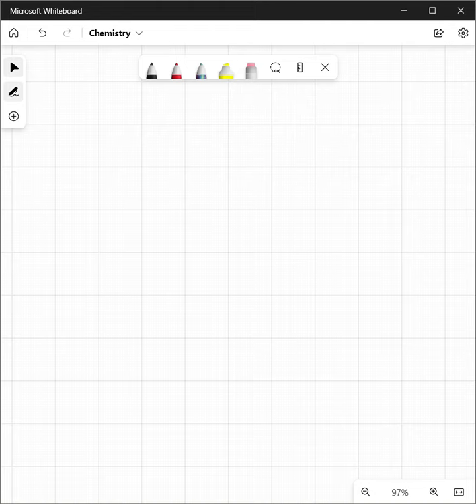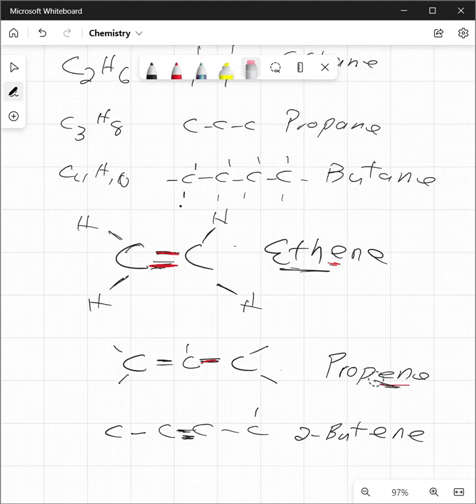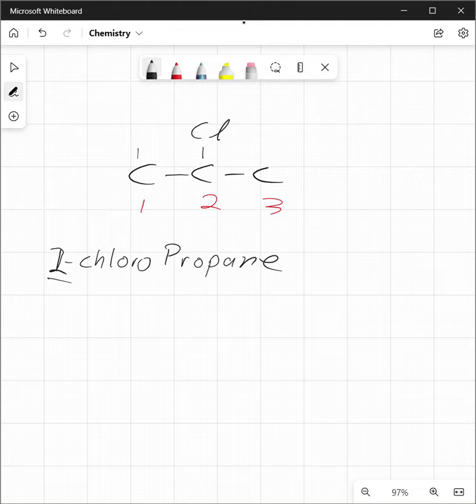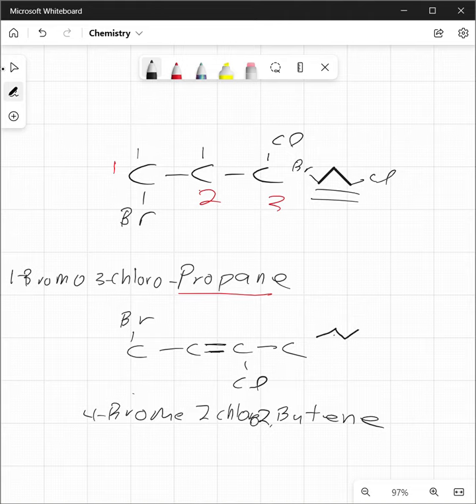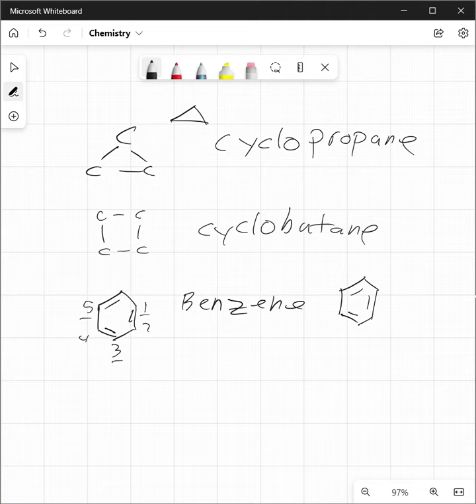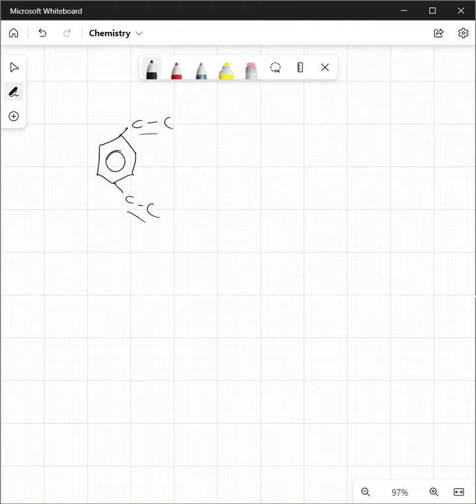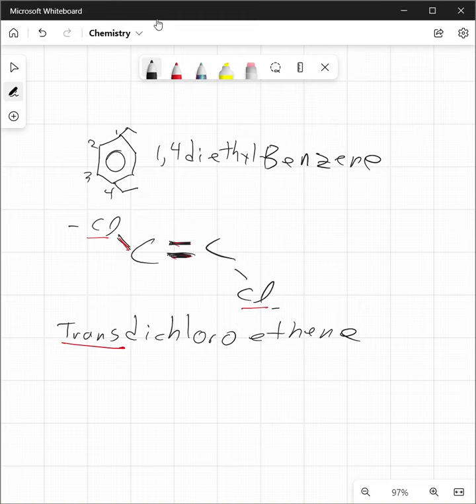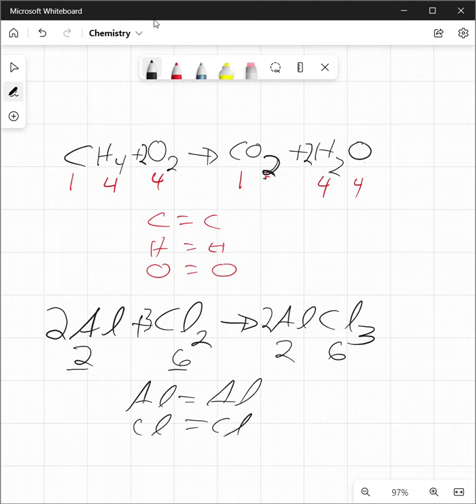Organic Introduction. Mostly Naming Conventions